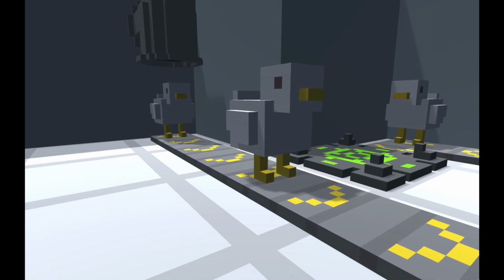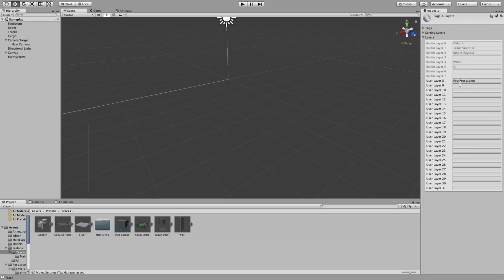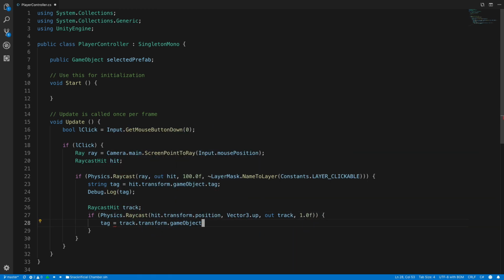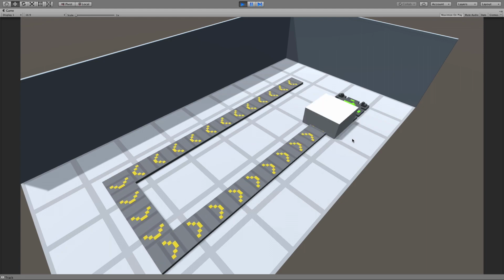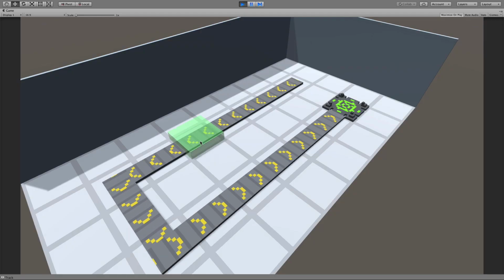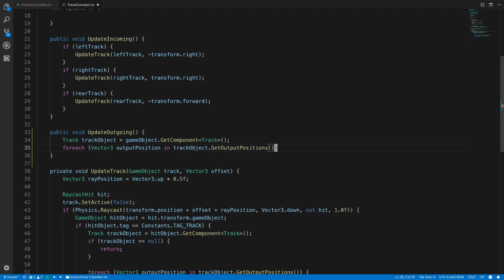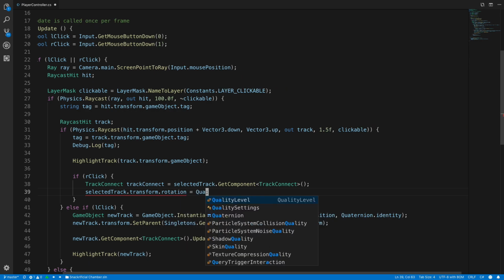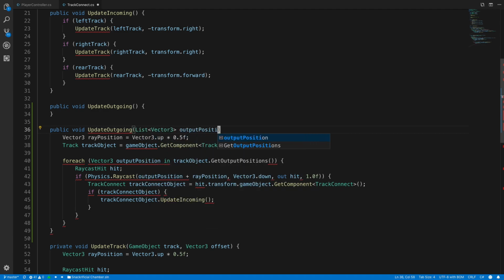Snackrificial Chamber 08 - Track Placement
Snackrificial Chamber - Episode 08
Track Placement

I give the player the ability to place, rotate, and delete tracks.  With this, players can alter the path of cargo and solve puzzles in the process.

=== Tools ===
Unity3D